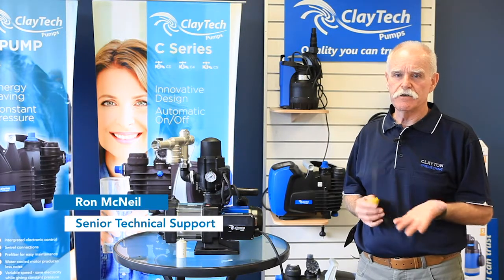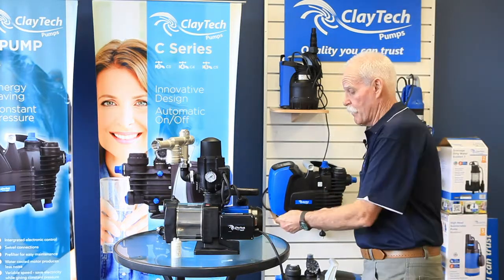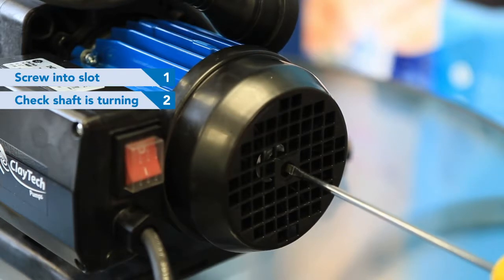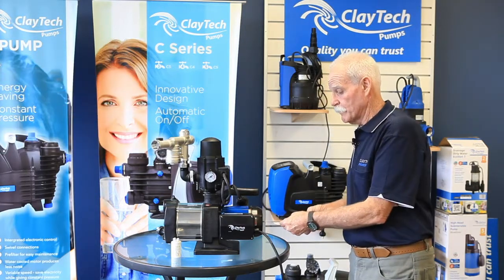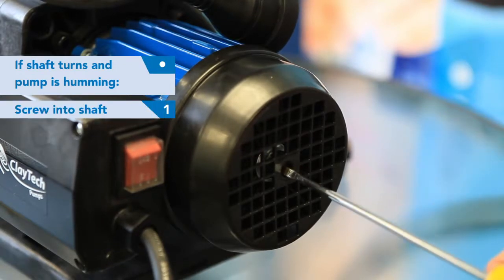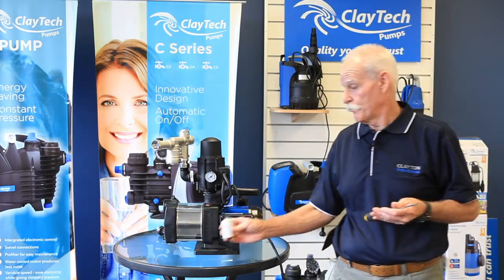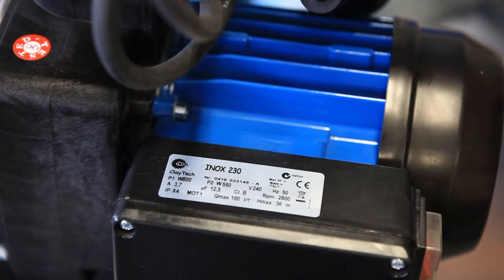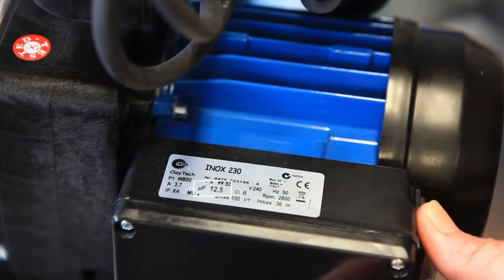Inox Series - Tests & Solutions for Pump Humming or Not Pumping